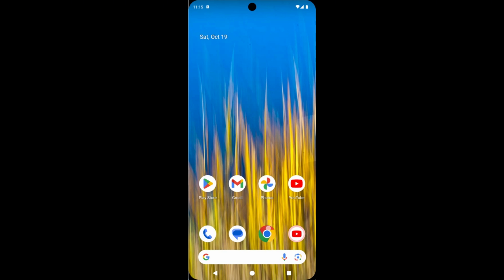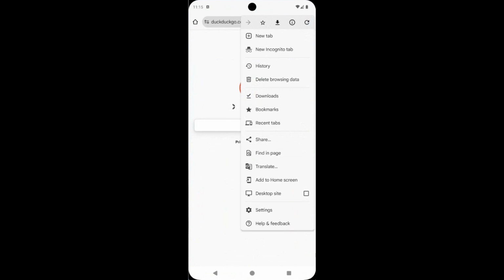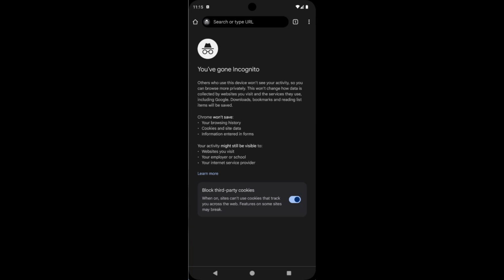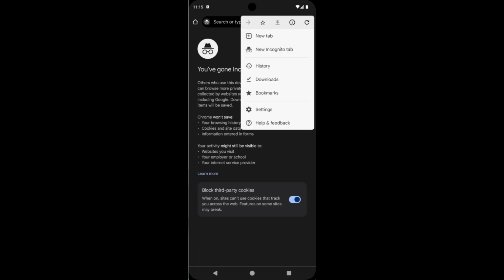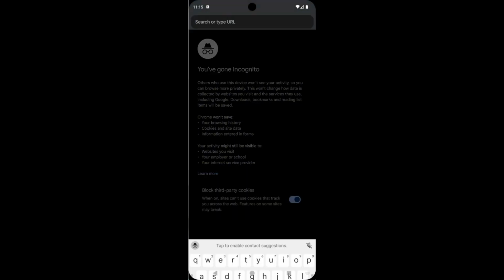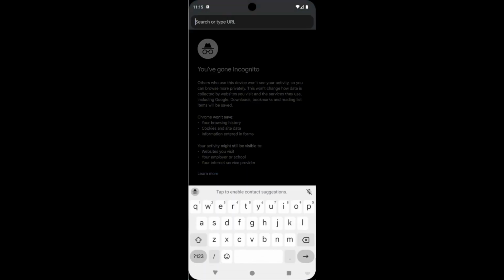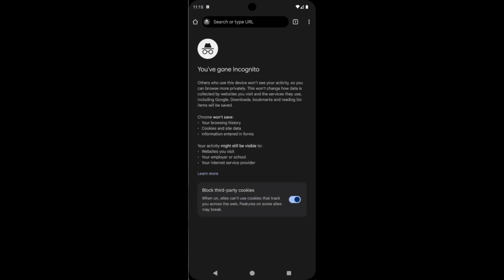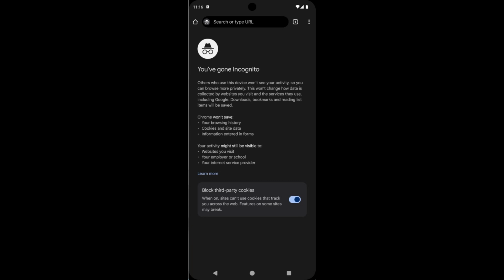How To Go Incognito On Google Chrome on Android [EASY]